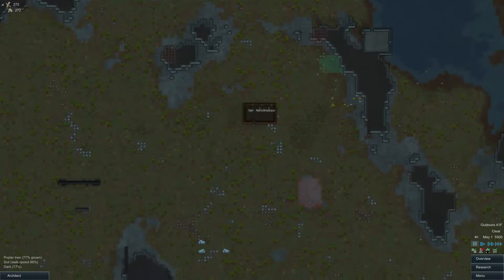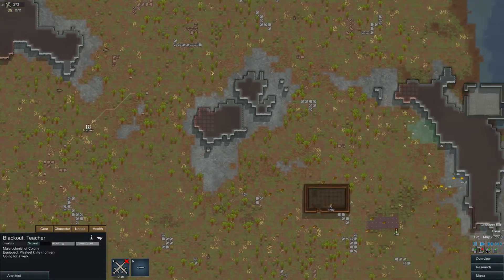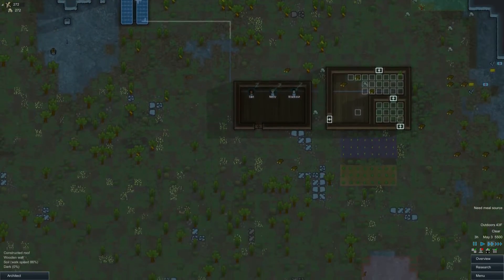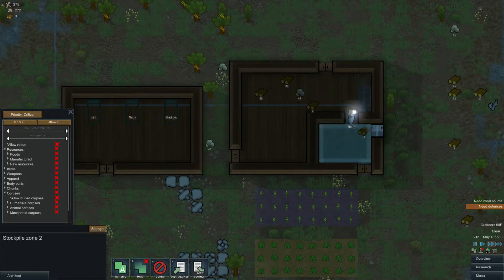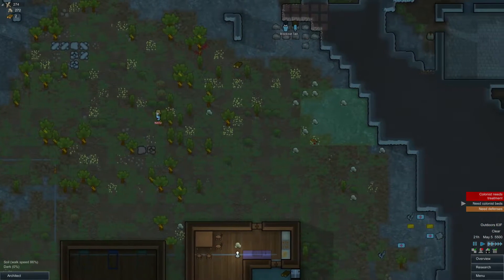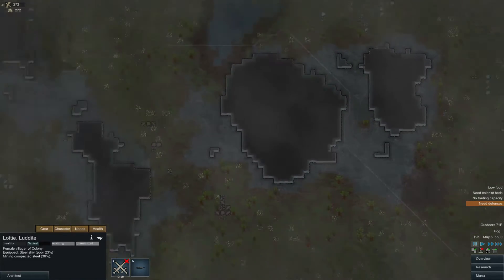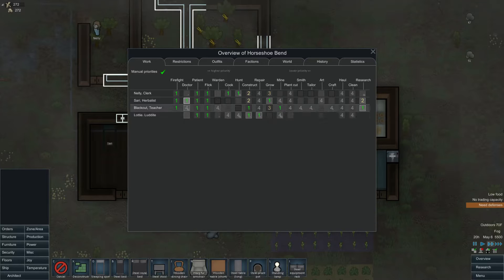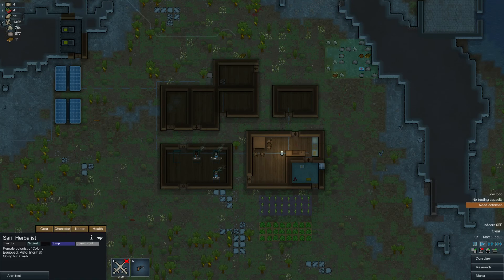Rimworld: Horseshoe Bend, Part 2: Solar Panels and Squirrel Parts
Welcome back to Rimworld! A colony building simulation on a barren planet in the outer rim! We continue working on the little colony of HorseShoe Bend (no relation to the river in Arizona!).